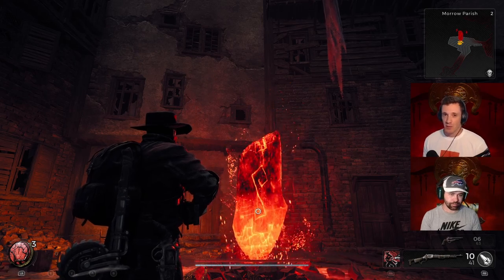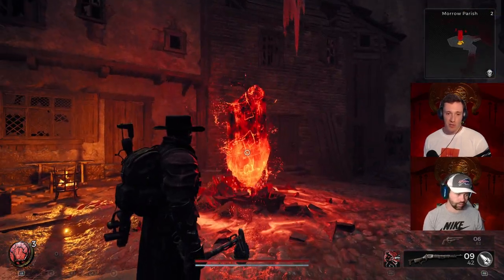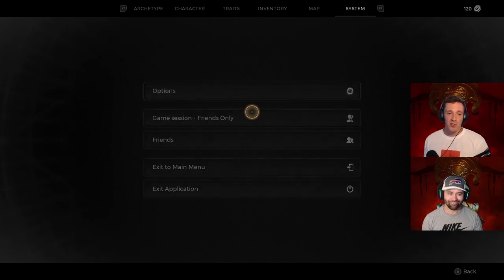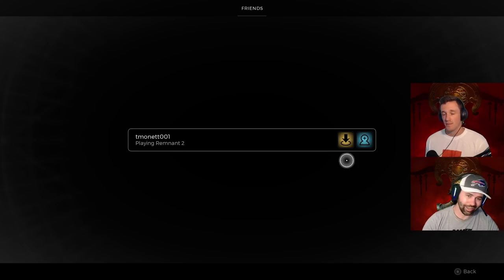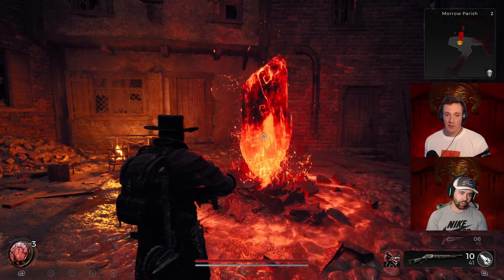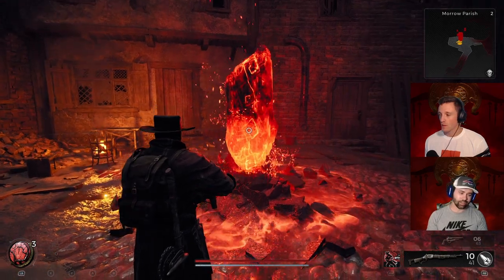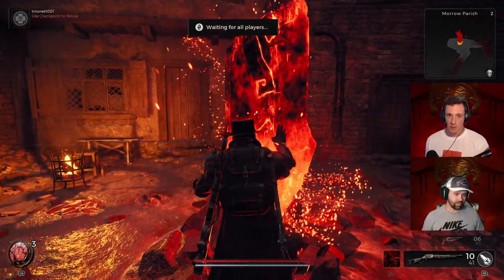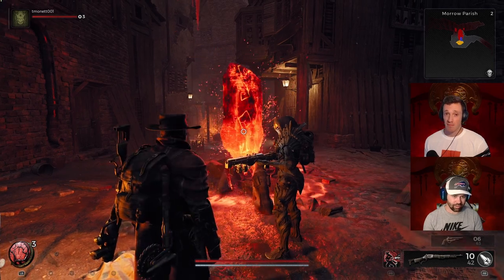Remnant 2 Multiplayer Explained (EASY!!!)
Hello Friends!

Here's a quick video on how to play Remnant 2 with your friends.

Chapters
0:00 INTRO
0:18 WHEN CAN YOU CO-OP?
0:29 GAME SESSION SETTINGS
1:00 INVITING AND JOINING
1:48 EASIEST WAY
2:35 THE LAST STEP
2:54 OUTRO